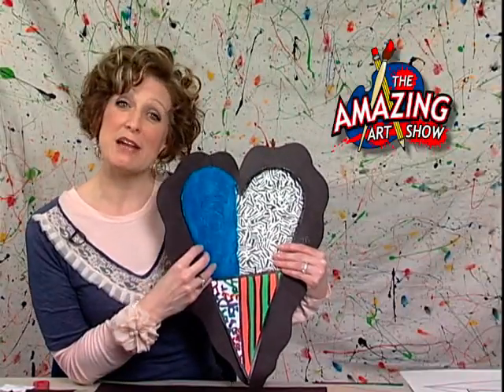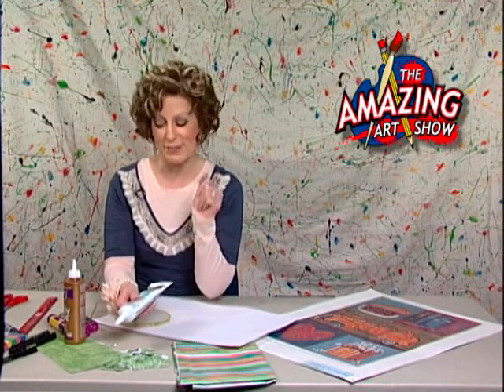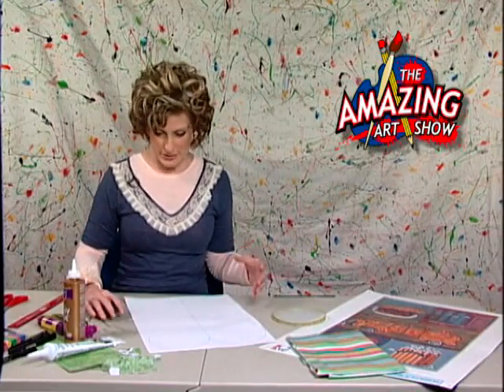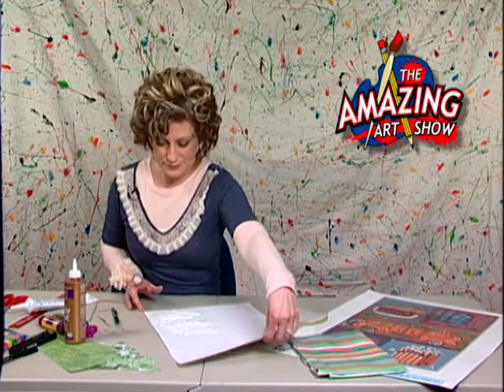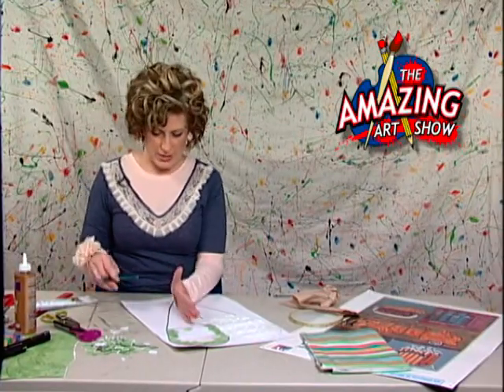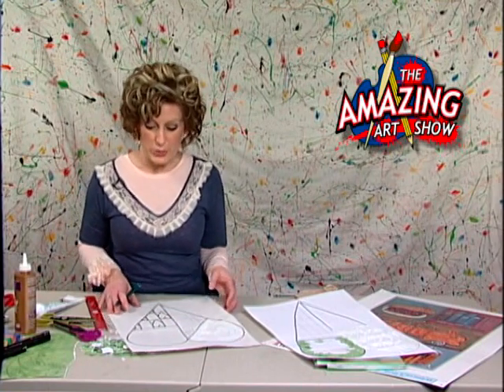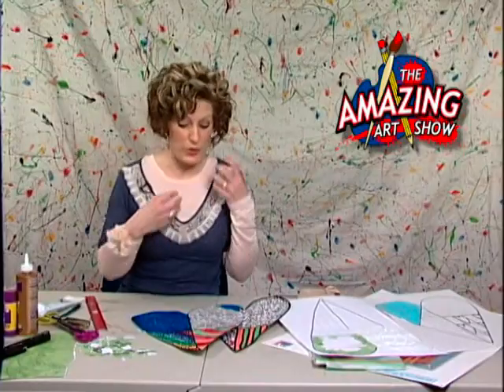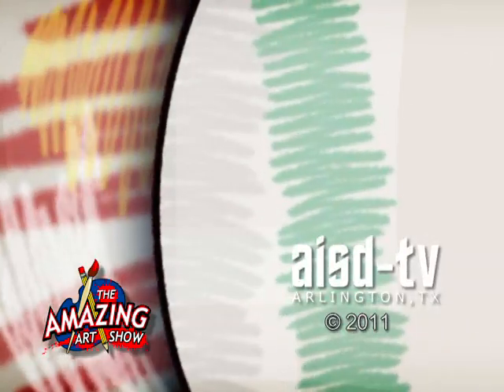Amazing Art Show #65: Chambers of the Heart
Make a large heart and create four seperate areas on it and design each one differently.